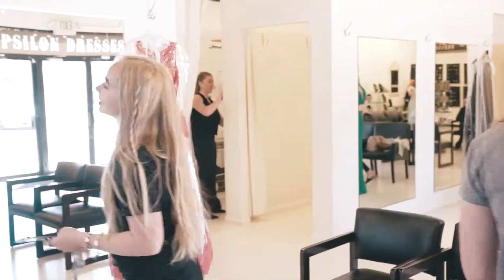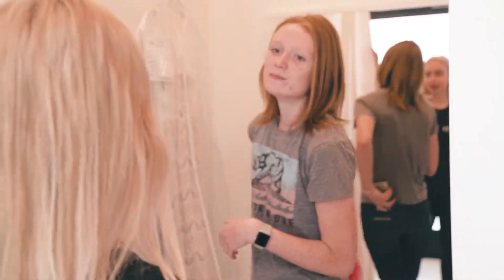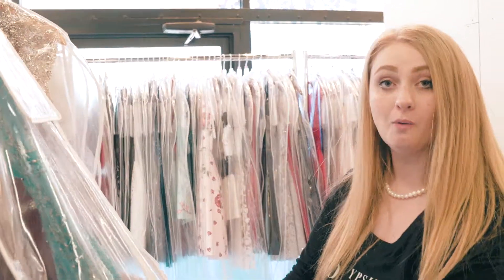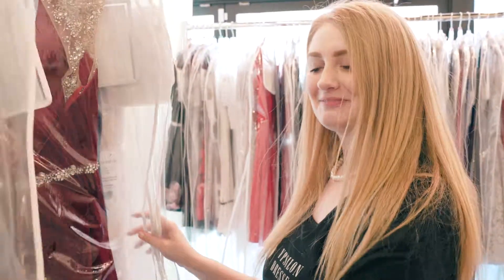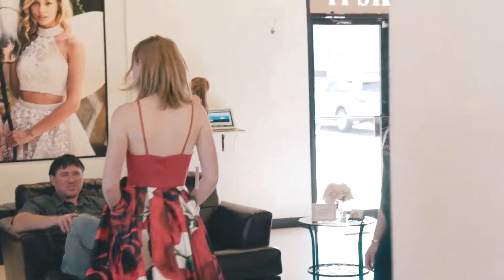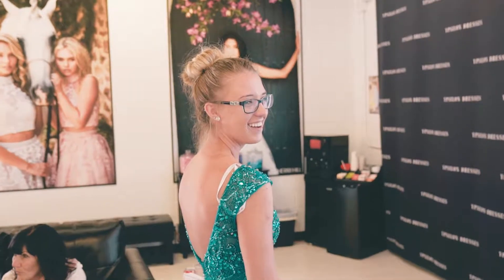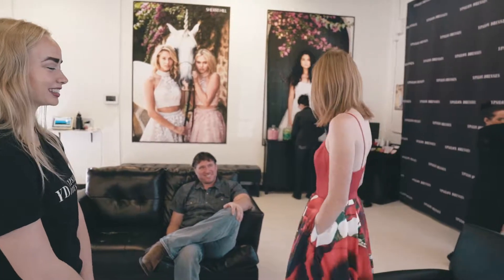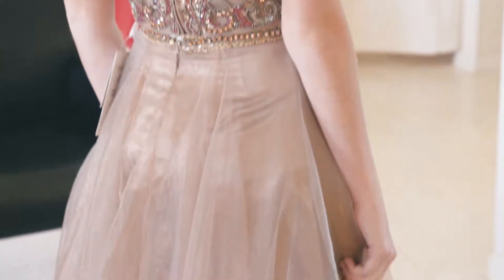The Ypsilon Experience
Here is a Reality TV like take on what the Ypsilon experience is really like! Even with a good look behind the scenes!